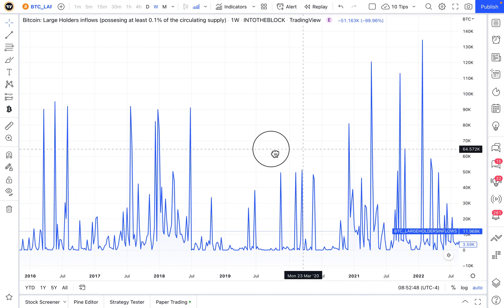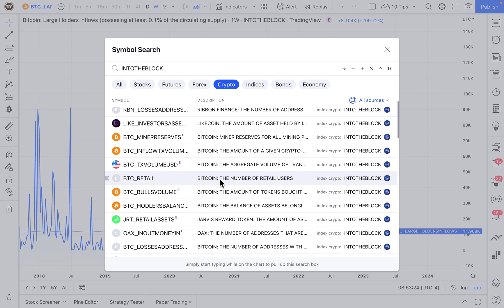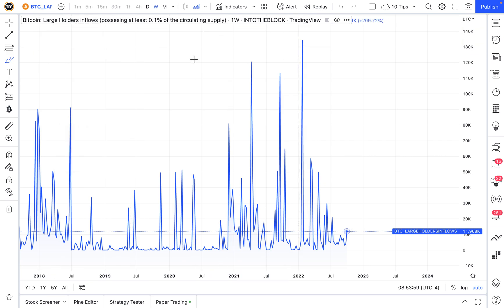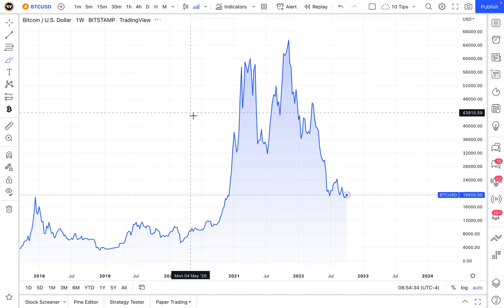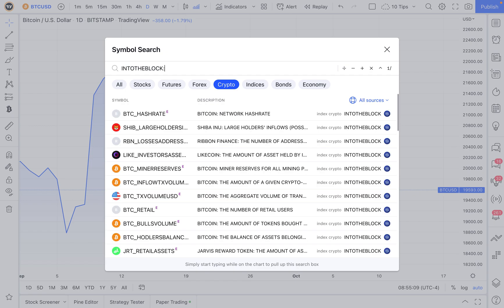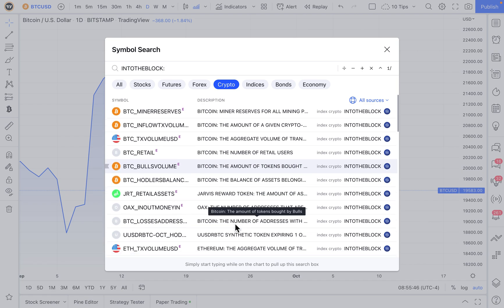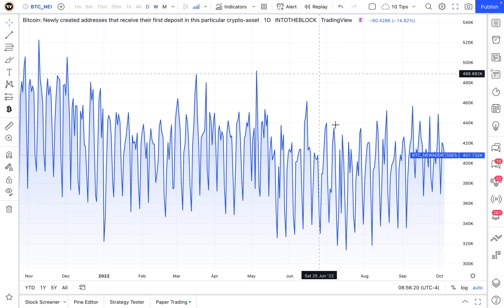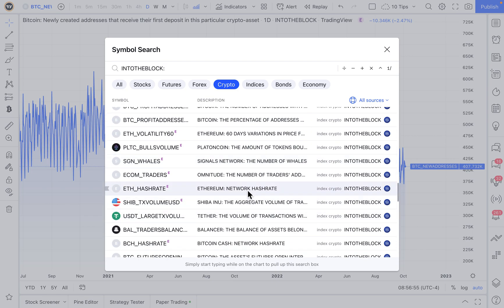How to Access On Chain Analytics: Tutorial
TradingView members can now access advanced data from IntoTheBlock. Head to the search bar and type "IntoTheBlock:" to see all the data and information available to you.

IntoTheBlock, this team of “data scientists, crypto experts and AI geeks”, provides on-chain and analytical data for more than 900 coins, DeFi protocols, and NFTs.

Compare blockchain projects by the number of wallets (new and active) and transactions taking into account stuff like the bulls and bears ratio, large holders distribution, exchange flows, and more.

Likewise, IntoTheBlock also offers unique insights for both DeFi and NFT markets by diving deep into some of the top protocols and into more than 4,000 NFT collections.